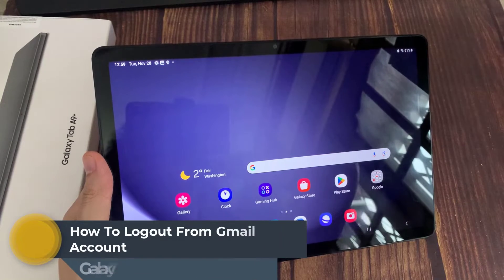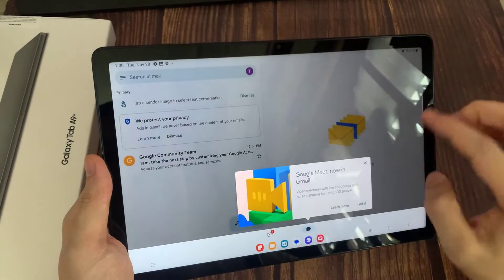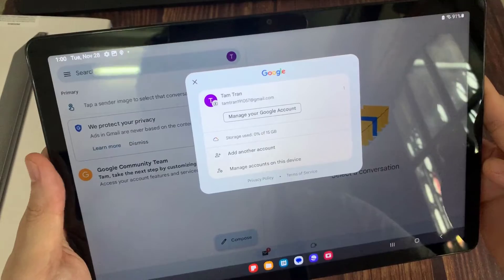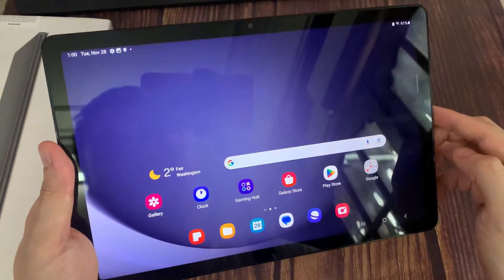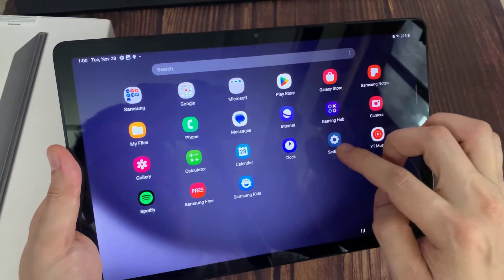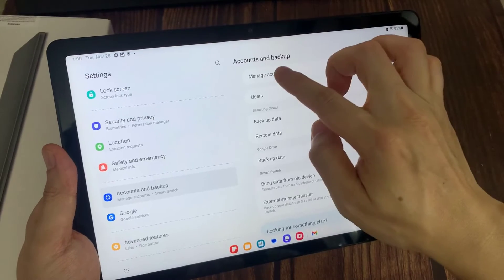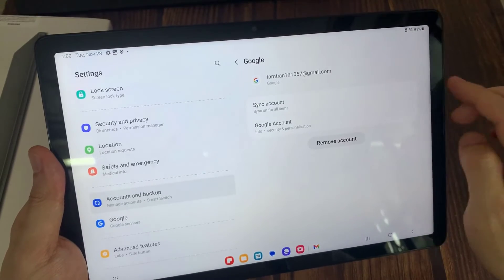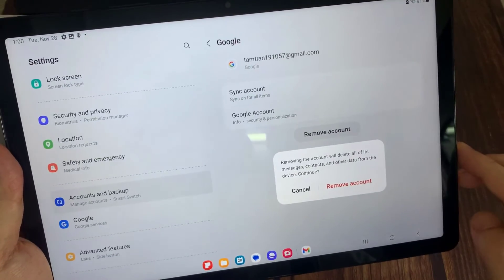Samsung Galaxy Tab A9+ : How To Logout From Gmail Account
If you want logout from gmail account on Samsung Galaxy Tab A9+, we prepared this video to help you with that. By following this step-by-step video tutorial you can learn how to remove your google account from Samsung Galaxy Tab A9+ 2023.

How can i logout from Gmail account on Samsung Galaxy Tab A9+ 2023?
Can i logout from Gmail account on Samsung Galaxy Tab A9+?
Is it possible to logout from gmail on Samsung Galaxy Tab A9+?
Longing out from Gmail onSamsung Galaxy Tab A9+?